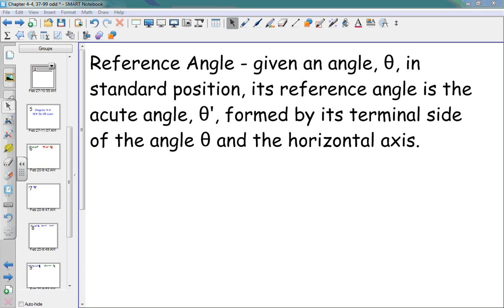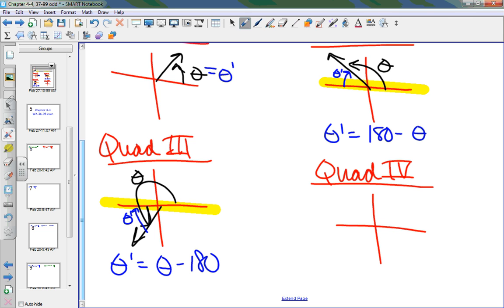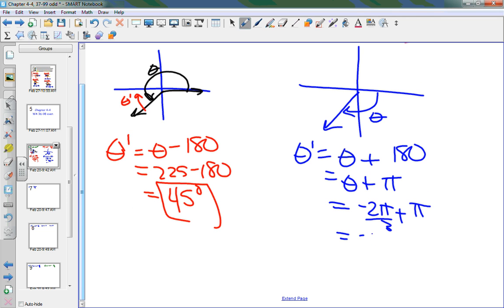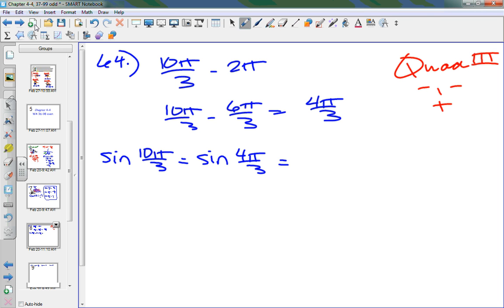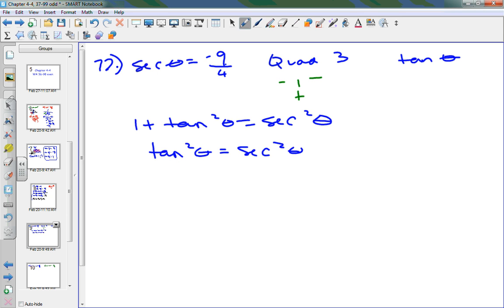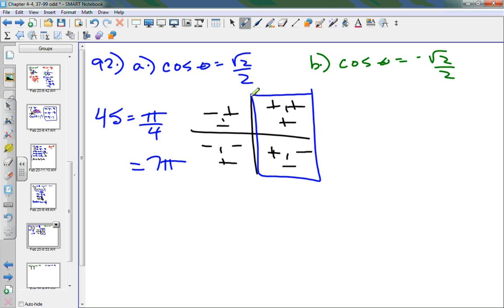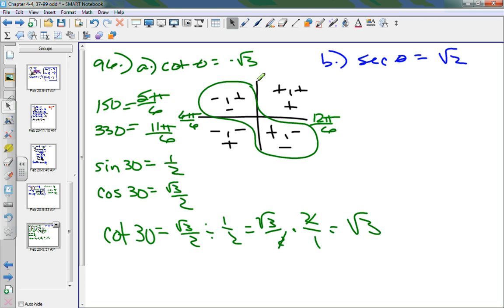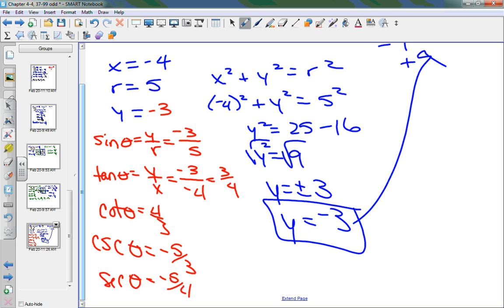Chapter 4 4, WA 36 98 even